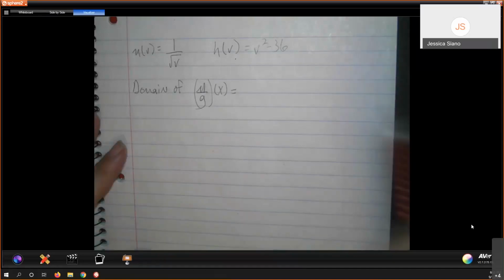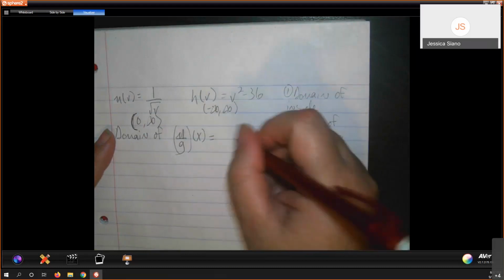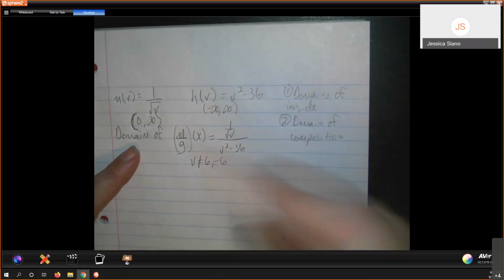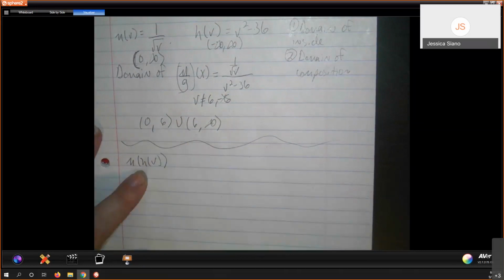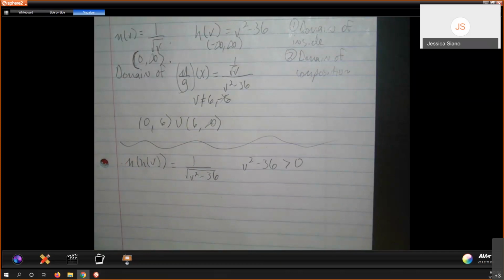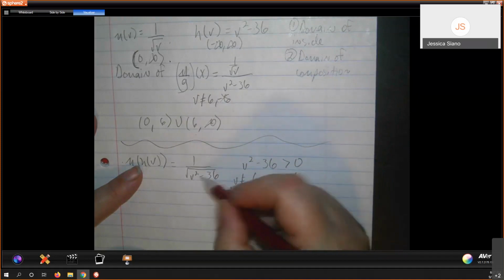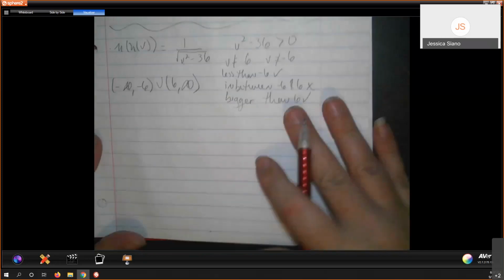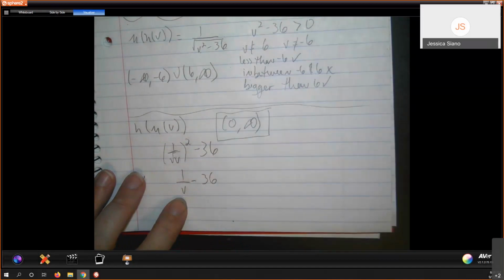Domain of a Composition - Rationals and Radicals combined